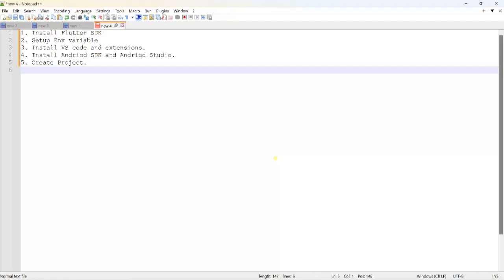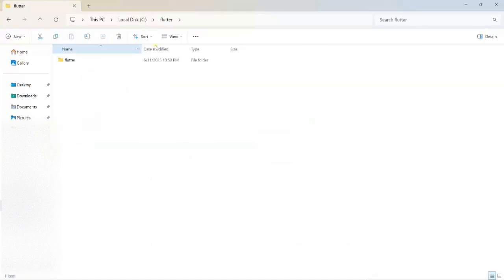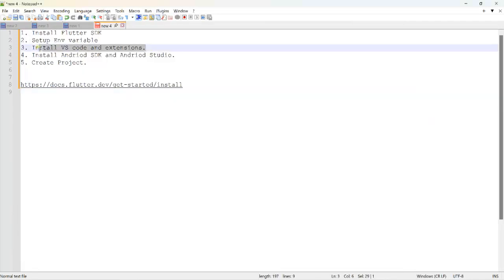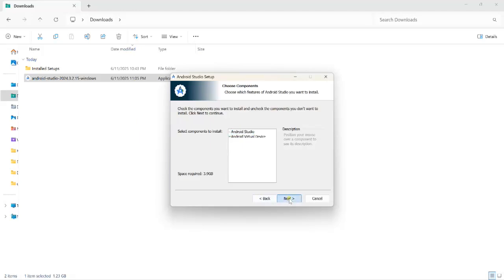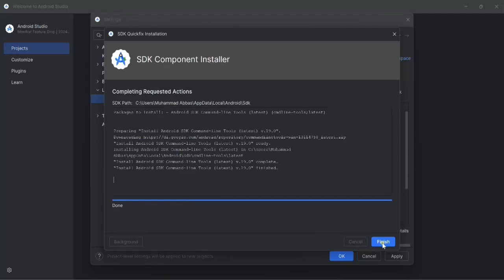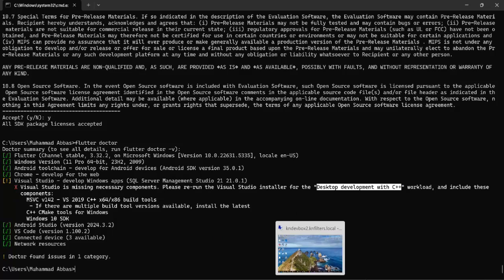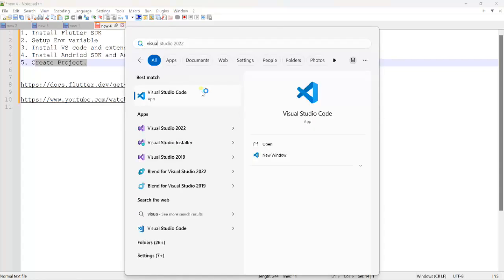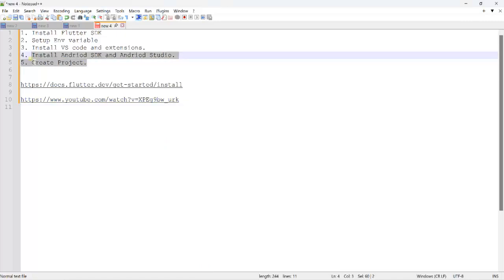How to setup Flutter on Windows OS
In this video I have demonstrated how to setup flutter from scratch on your system with windows operating system in it.

Here are the steps you need to follow:

1. Install Flutter SDK
2. Setup Env variable
3. Install VS code and extensions.
4. Install Andriod SDK and Andriod Studio.
5. Create Project.

If you have any questions or queries, write them in comments below